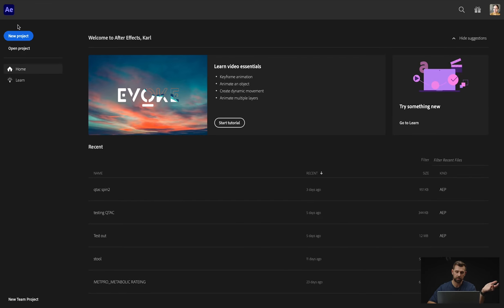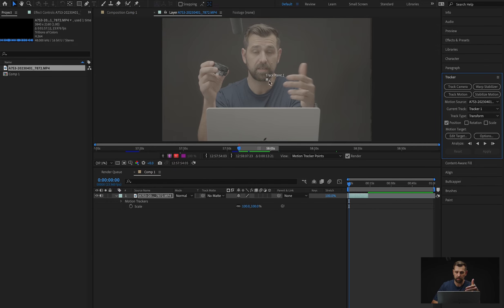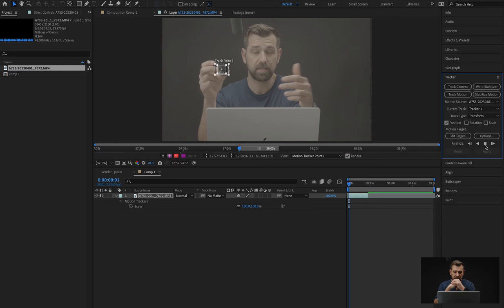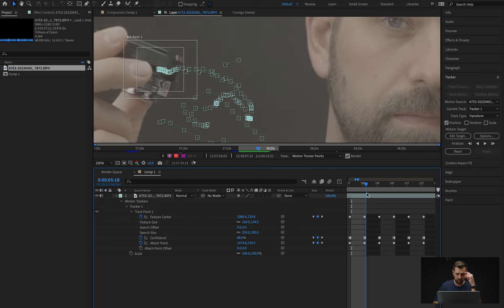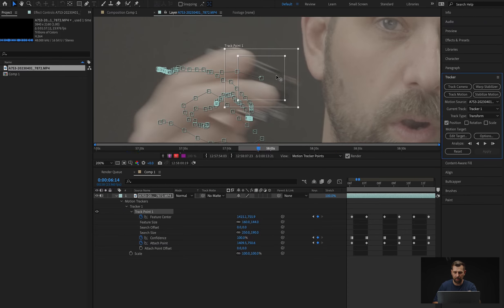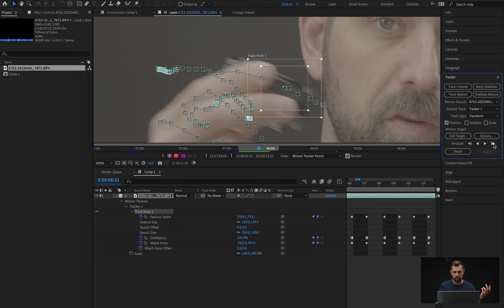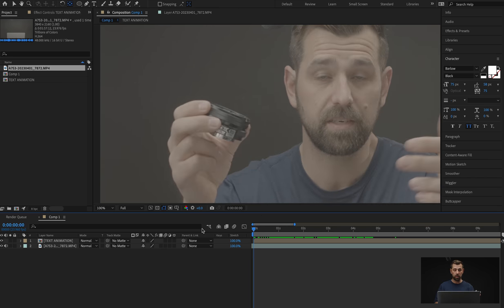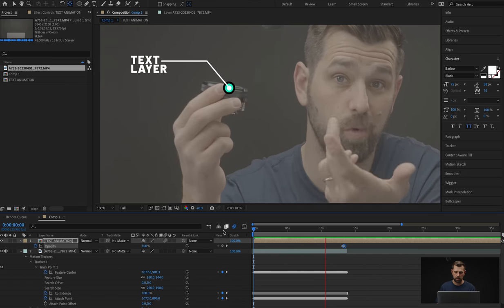Create Callout Titles In After Effects | Tutorial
Welcome to our immersive Adobe After Effects tutorial, where we unveil the secrets of creating captivating call-out titles that grab attention and engage viewers. Join us as we dive into the world of motion graphics and learn the step-by-step process of crafting stunning callouts that add a professional touch to your videos.

In this comprehensive tutorial, we'll guide you through the powerful features and tools of Adobe After Effects, helping you unleash your creativity and elevate your storytelling. Discover the art of designing visually striking call-out titles that effectively convey information, emphasize key points, and enhance the overall visual appeal of your videos.

From selecting the perfect fonts and colors to crafting eye-catching animations and motion paths, we'll demonstrate the techniques that will make your call-out titles truly stand out. Learn how to create dynamic transitions, stylish backgrounds, and captivating effects that add depth and sophistication to your visuals.

Throughout the tutorial, we'll provide you with expert tips and tricks that streamline your workflow and make the process seamless. You'll also gain valuable insights into best practices for timing, positioning, and legibility, ensuring that your call-out titles are effective and visually pleasing.

Whether you're a beginner or an experienced After Effects user, this tutorial is designed to empower you with the skills and knowledge needed to create stunning call-out titles. Enhance your videos with professional-grade motion graphics and captivate your audience like never before.

Unlock your creative potential and master the art of call-out titles. Get ready to transform your videos into captivating visual experiences that leave a lasting impression. Let's dive in!